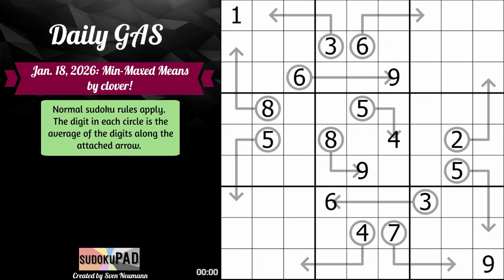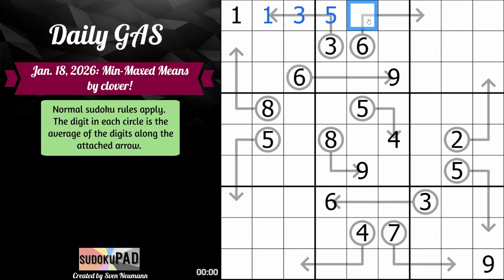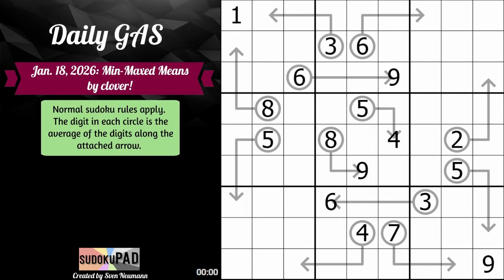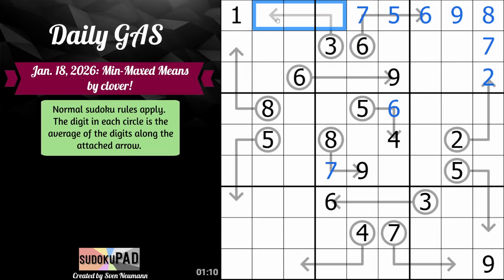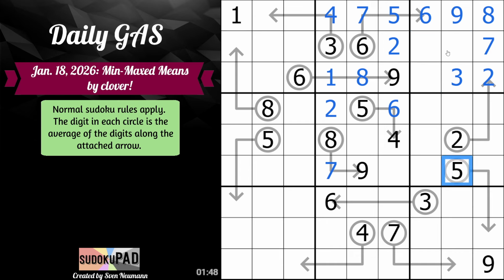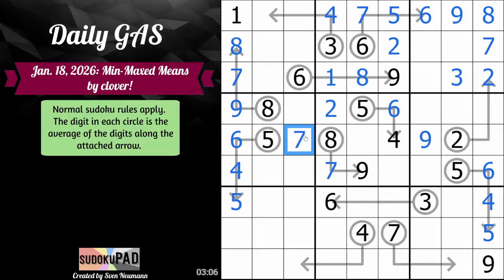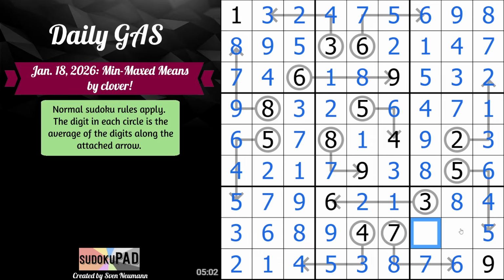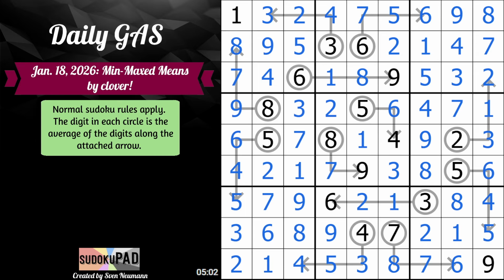Daily Sudoku - 18 January 2026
This is a video where I solve the daily Genuinely Approachable Sudoku (GAS) from the Cracking the Cryptic discord. The GAS team, Philip Newman, Clover, and Bill Murphy, set new puzzles everyday.